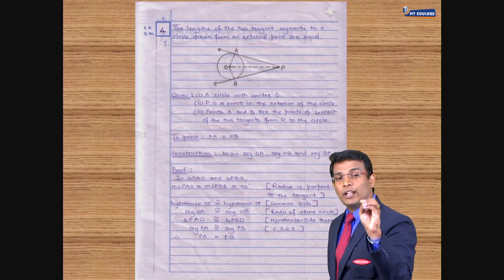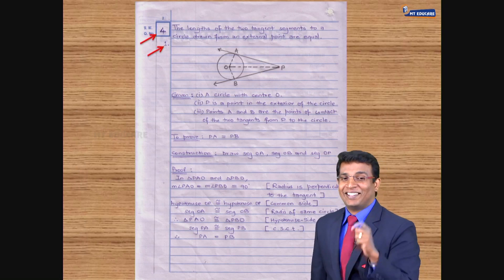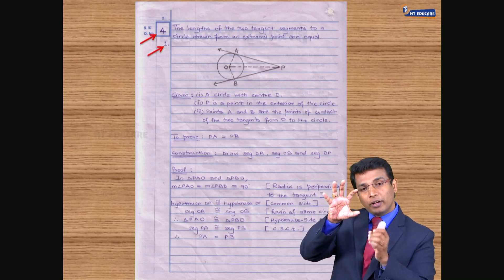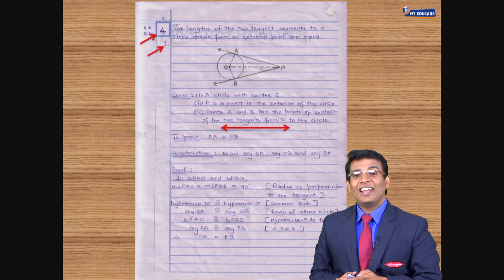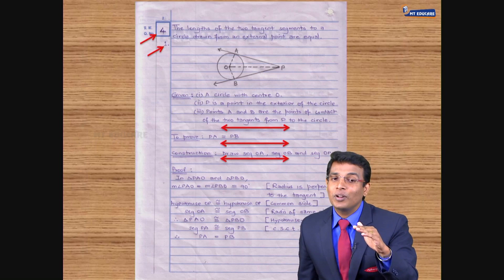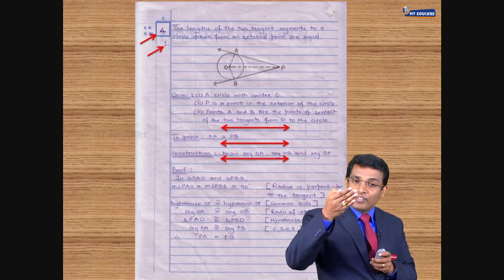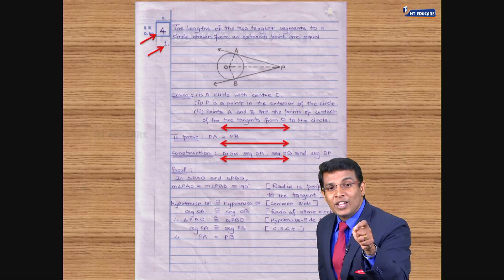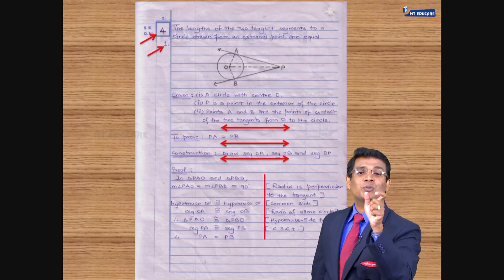STB 10th Exam Guidance Lecture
Here is the glimpse of the Guidance Lectures available on Robomate+, your personal study coach. It gives you tips about Weightage of Marks, Time Management, Paper Pattern and a lot of other things, everything at one place.